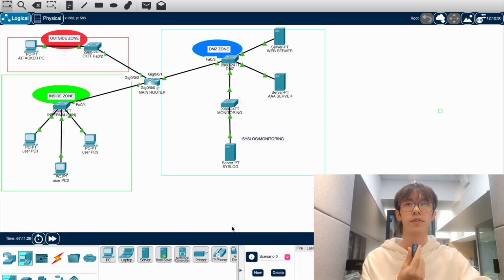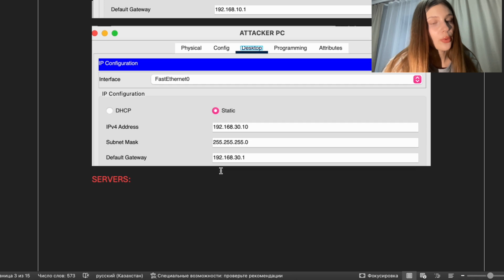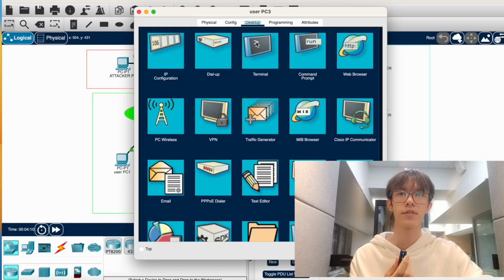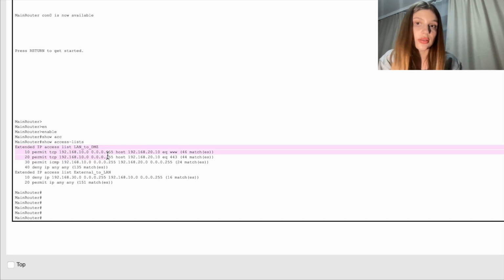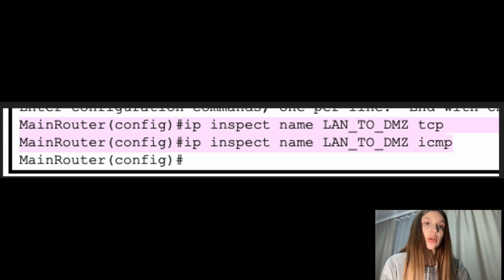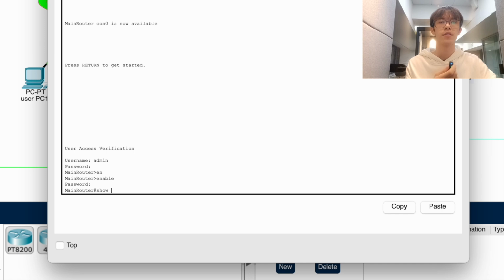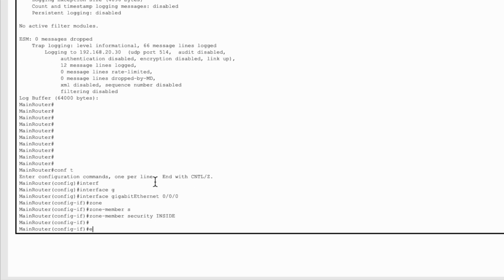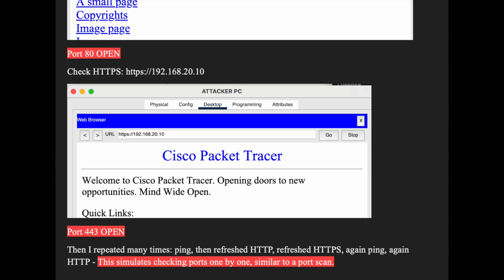Network Security. Final Project.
Arina - Network & Firewall and Traffic Security Engineer (An engineer responsible for routing, securing packet flows on the network, the network and traffic protection).
Ziyaakhmet - Security, AAA & Monitoring Engineer (An engineer responsible for access, authentication and monitoring, responsible for secure access to devices and network monitoring).